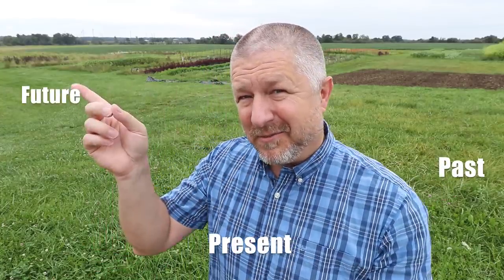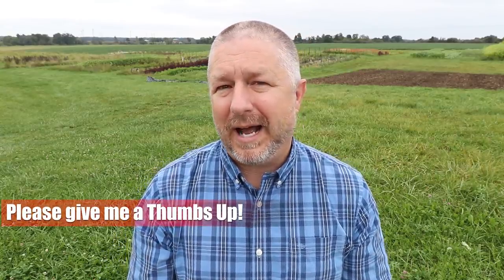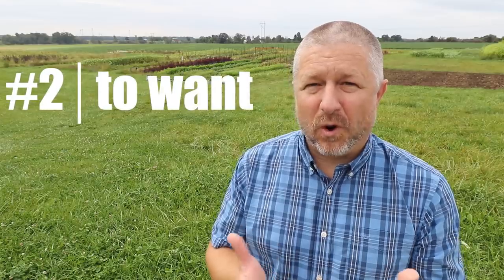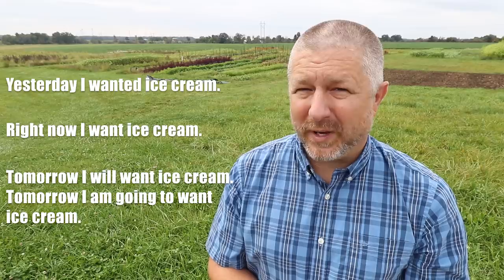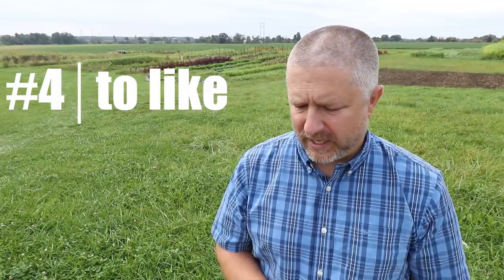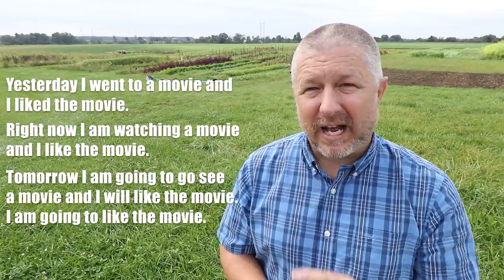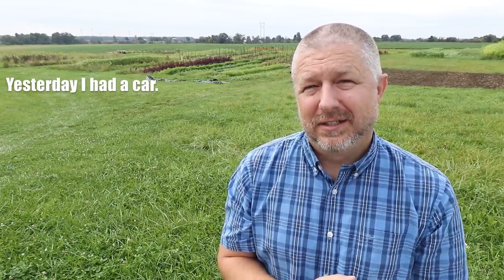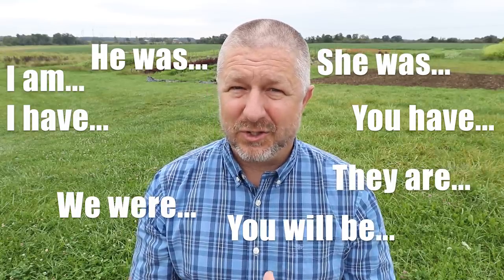The 5 Most Important English Verbs You Must Learn with Examples in the Past, Present and Future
These are the 5 most important English verbs that you need to learn as you continue to study English.  In this lesson I will go over the verbs TO BE, TO WANT, TO GO, TO LIKE, and TO HAVE. I will give the definition of each verb and I will also give examples of how to use them in the present, past and future tenses in English.

All 5 of these verbs will help you as you begin to have English conversations. They will allow you to talk about yourself as you begin to describe who you are to someone else.

It would be a very good idea to memorize all of these verbs so that they are easy to recall when you need to use them.

I hope that you enjoy this English lesson on verbs!

✅Here are more detailed conjugations:

▶English Conjugation of the verb TO BE
TO BE - PAST TENSE
I was happy.
You were happy.
He was happy.
She was happy.
We were happy.
They were happy.

TO BE - PRESENT TENSE
I am happy.
You are happy.
He is happy.
She is happy.
We are happy.
They are happy.

TO BE - FUTURE TENSE
I will be happy. / I am going to be happy.
You will be happy. / You are going to be happy.
He will be happy. / He is going to be happy.
She will be happy. / She is going to be happy.
We will be happy / We are going to be happy.
They will be happy. / They are going to be happy.

▶English Conjugation of the verb TO WANT
TO WANT - PAST TENSE
I wanted ice cream.
You wanted ice cream.
He wanted ice cream.
She wanted ice cream.
We wanted ice cream.
They wanted ice cream.

TO WANT - PRESENT TENSE
I want ice cream.
You want ice cream.
He wants ice cream.
She wants ice cream.
We want ice cream.
They want ice cream.

TO WANT - FUTURE TENSE
I will want ice cream. / I am going to want ice cream.
You will want ice cream. / You are going to want ice cream.
He will want ice cream. / He is going to want ice cream.
She will want ice cream. / She is going to want ice cream.
We will want ice cream. / We are going to want ice cream.
They will want ice cream. / They are going to want ice cream.

▶English Conjugation of the verb TO GO
TO GO - PAST TENSE
I went to the bank.
You went to the bank.
He went to the bank.
She went to the bank.
We went to the bank.
They went to the bank.

TO GO - PRESENT TENSE
I go to the bank.
You go to the bank.
He goes to the bank.
She goes to the bank.
We go to the bank.
They go to the bank.

TO GO - PRESENT CONTINUOUS
I am going to the bank.
You are going to the bank.
He is going to the bank.
She is going to the bank.
We are going to the bank.
They are going to the bank.

TO GO - FUTURE TENSE
I will go to the bank. / I am going to go to the bank.
You will go to the bank. / You are going to go to the bank
He will go to the bank. / He is going to go to the bank.
She will go to the bank. / She is going to go to the bank.
We will go to the bank. / We are going to go to the bank.
They will go to the bank. / They are going to go to the bank.

▶English Conjugation of the verb TO LIKE
TO LIKE - PAST TENSE
I liked the movie.
You liked the movie.
He liked the movie.
She liked the movie.
We liked the movie.
They liked the movie.

TO LIKE - PRESENT TENSE
I like the movie.
You like the movie.
He likes the movie.
She likes the movie.
We like the movie.
They like the movie.

TO LIKE - FUTURE TENSE
I will like the movie. / I am going to like the movie.
You will like the movie. / You are going to like the movie.
He will like the movie. / He is going to like the movie.
She will like the movie. / She is going to like the movie.
We will like the movie. / We are going to like the movie.
They will like the movie. / They are going to like the movie.

▶English Conjugation of the verb TO HAVE
TO HAVE - PAST TENSE
I had a car.
You had a car.
He had a car.
She had a car.
We had a car.
They had a car.

TO HAVE - PRESENT TENSE
I have a car.
You have a car.
He has a car.
She has a car.
We have a car.
They have a car.

TO HAVE - FUTURE TENSE
I will have a car. / I am going to have a car.
You will have a car. / You are going to have a car.
He will have a car. / He is going to have a car.
She will have a car. / She is going to have a car.
We will have a car. / We are going to have a car.
They will have a car. / They are going to have a car.

✅SEND ME A POSTCARD:

Smithville, Ontario
Canada
L0R2A0

✅ Support Me:
😀💲 I do not want your money. My videos will always be free, BUT, if you want to thank me, here is the link: